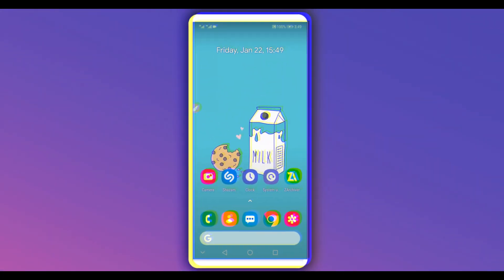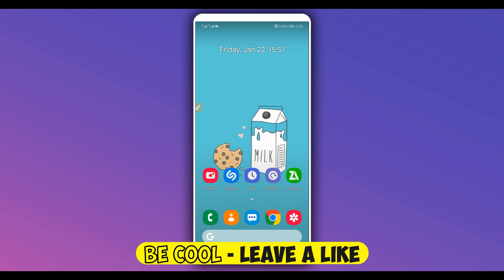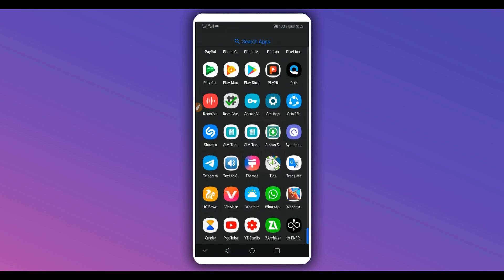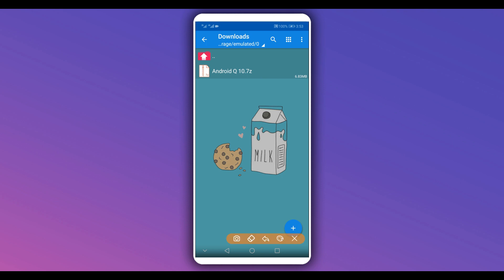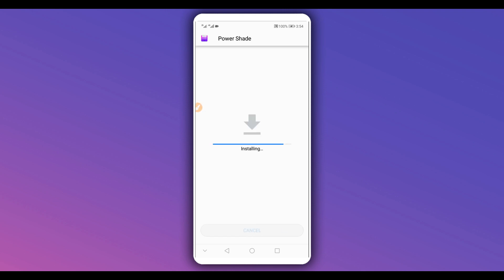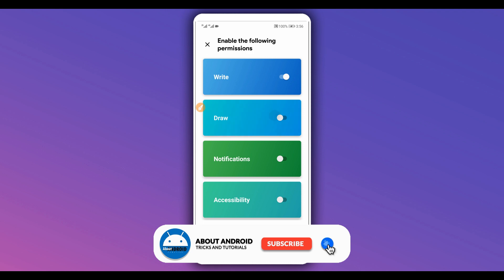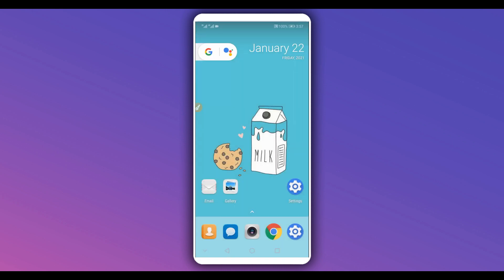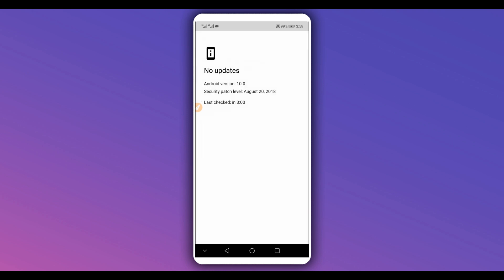NO ROOT- Install Android 10 Q On Any Android Device | Without PC & Without ROOT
Install Android 10 Q On Any Android Device | Without PC & Without ROOT

Downloads
Android 10 Q